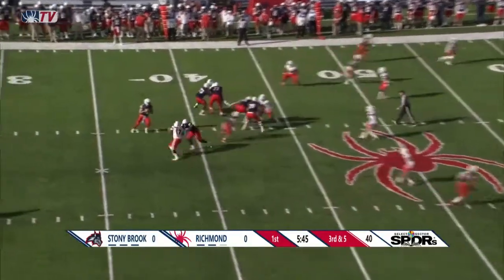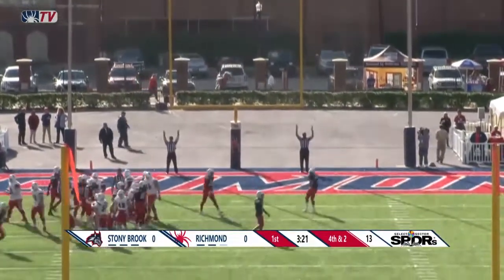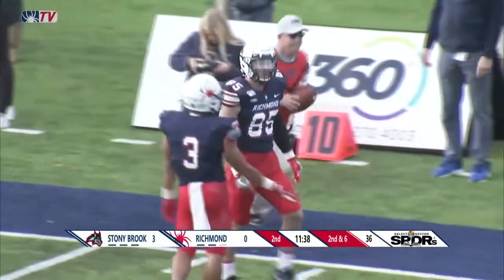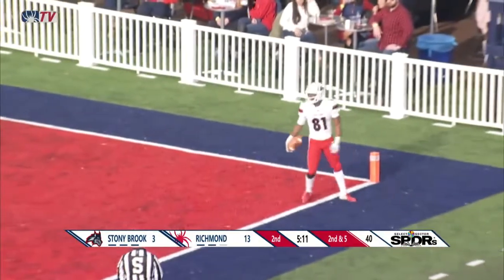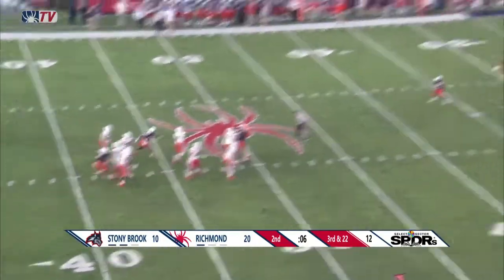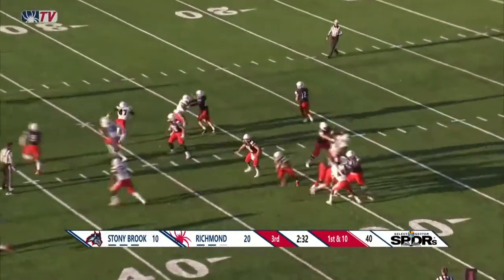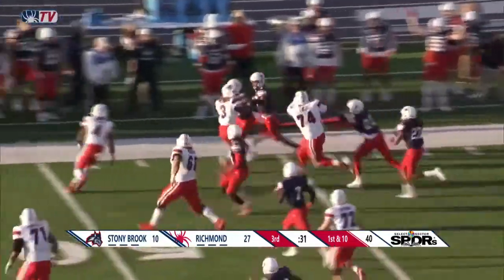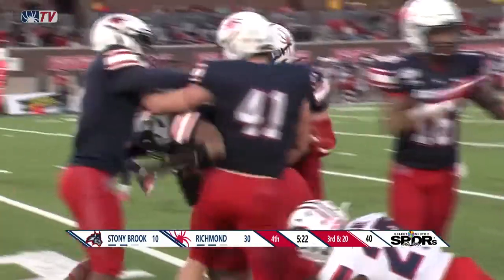2019 Highlights: Stony Brook vs Richmond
Riding a recent run of success, the Spiders added another one to the win column with a huge victory over Stony Brook.